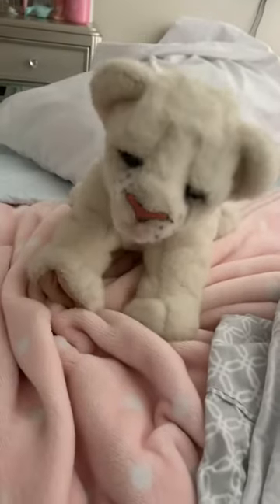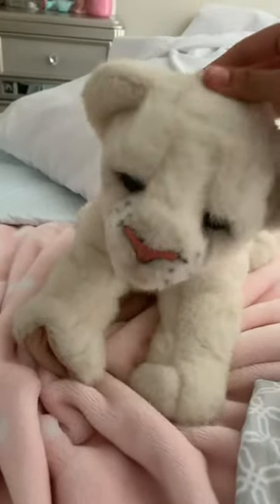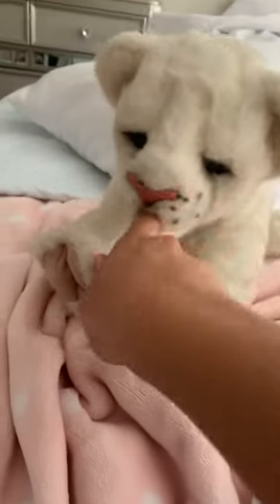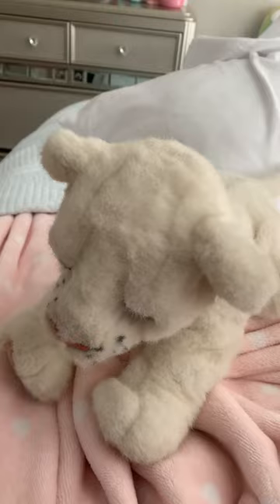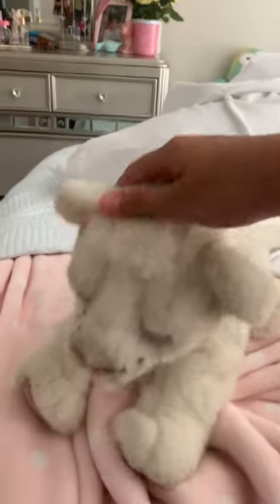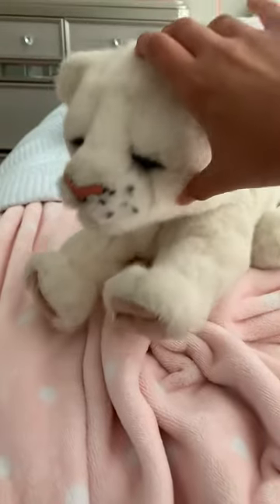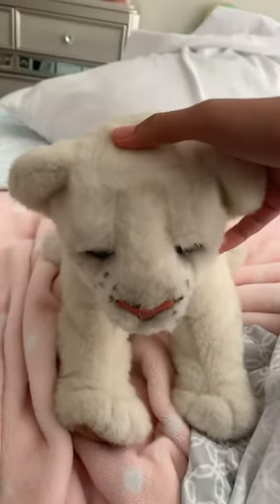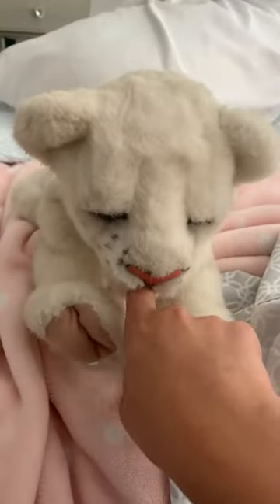Furreal Friends Jungle Cat White Lion Review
He’s such a cute kitty!

NO COPPA VIOLATION INTENDED!